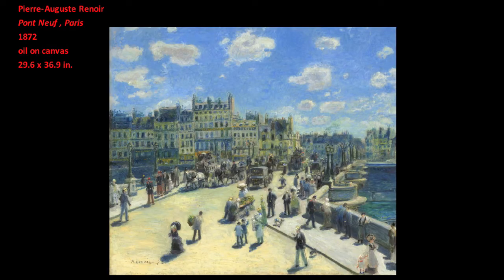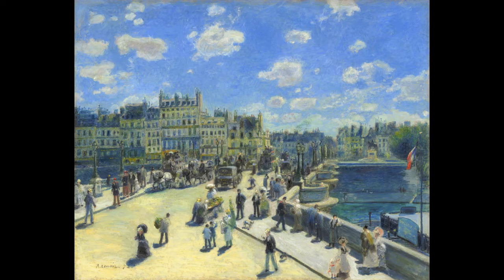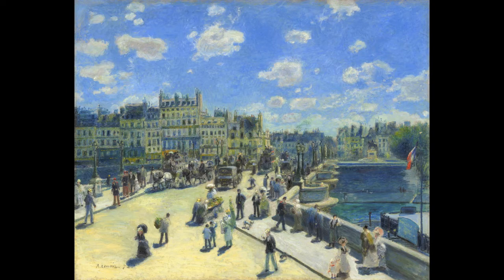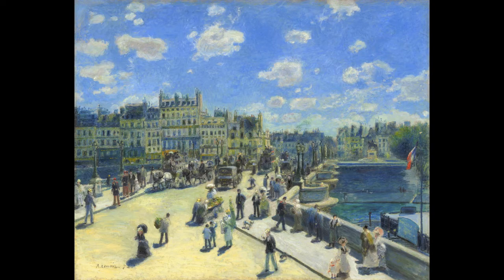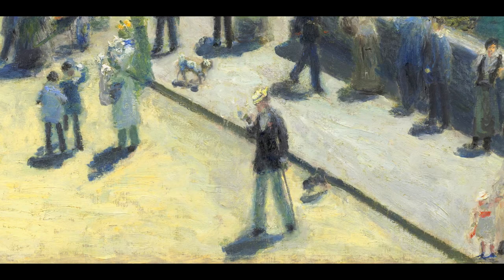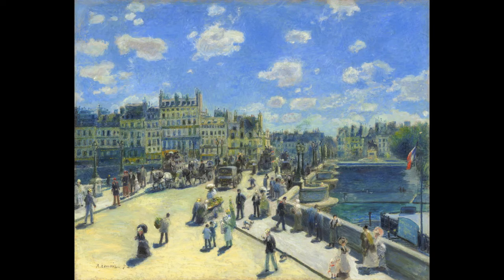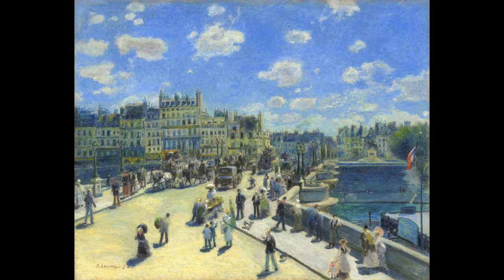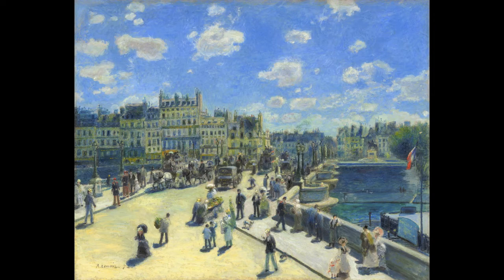Pierre-Auguste Renoir: Pont Neuf , Paris Part 2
Pierre-Auguste Renoir’s Pont Neuf, Paris unites motif and method.

Renoir visualizes the structure and transience of modern urban life with an Impressionist method that is as vibrant and dynamic as his motif.
Renoir transformed the energy and order, that he saw when looking at the city, into the color and composition, that we see when we look at his painting. Renoir translated his depiction of the city into the design of his composition.